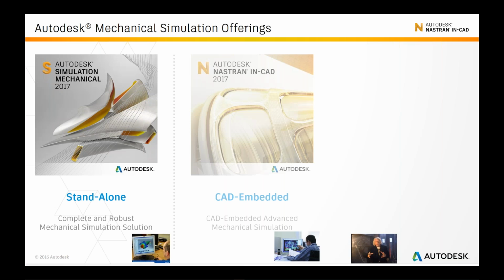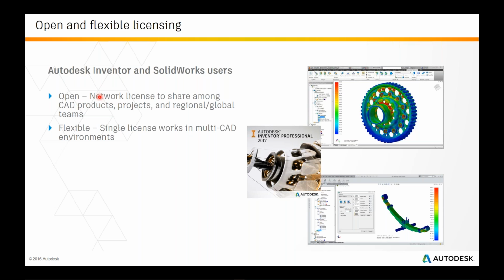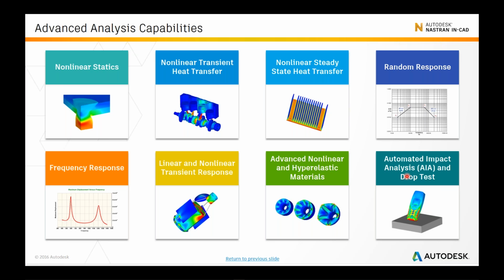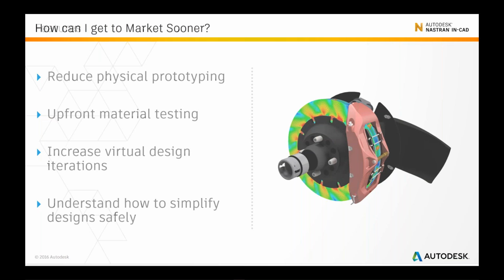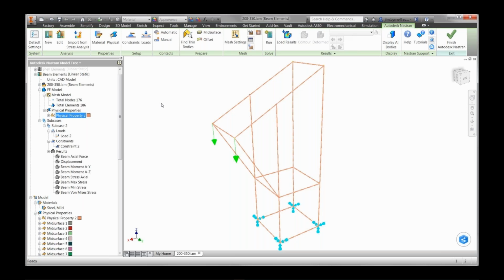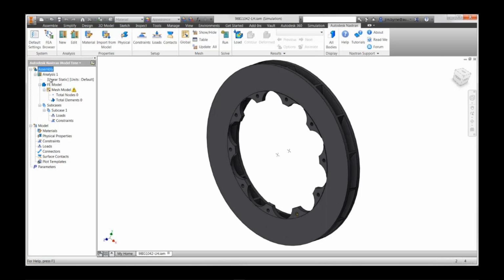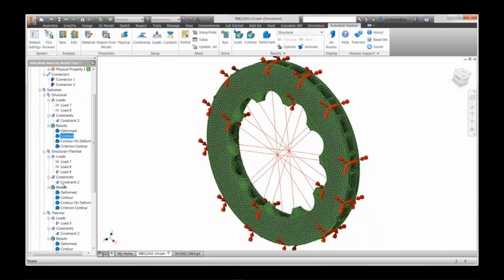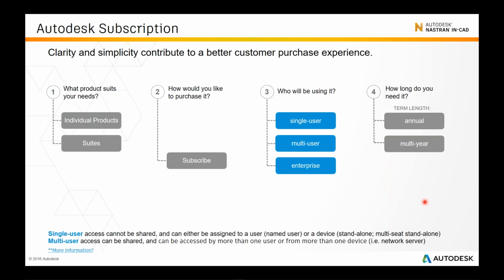Optimise your design with Autodesk Nastran In CAD - Sachin Fulsundar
Sachin Fulsundar